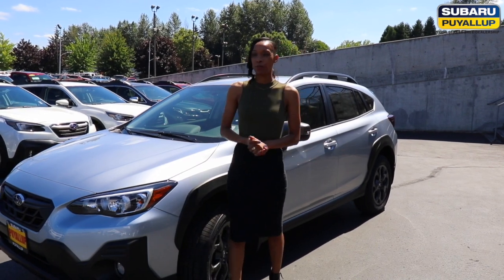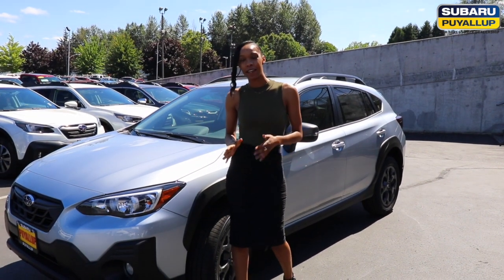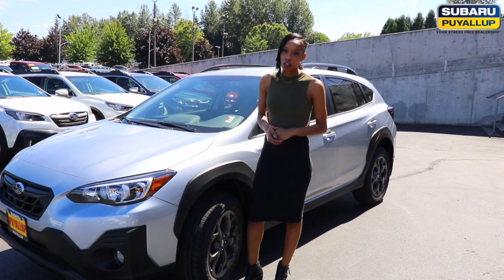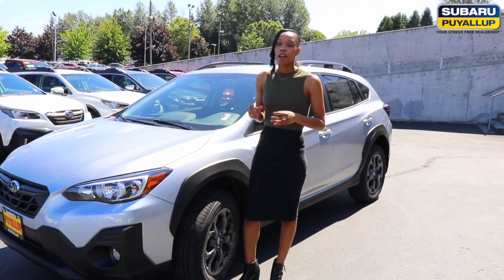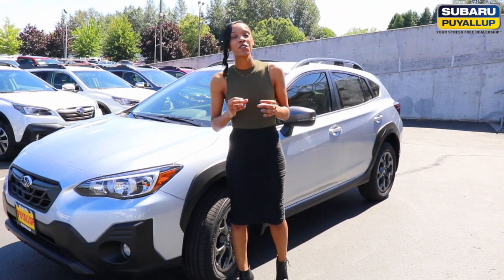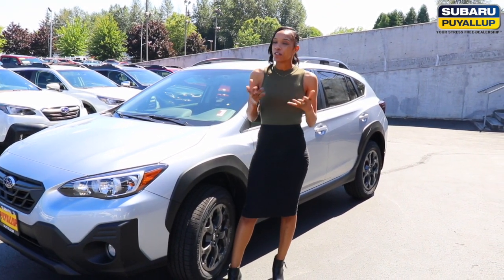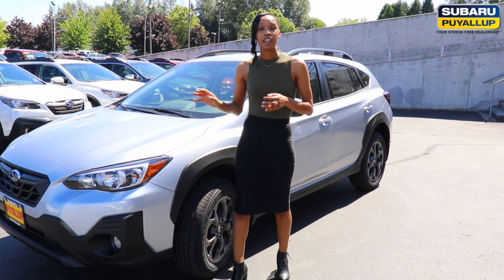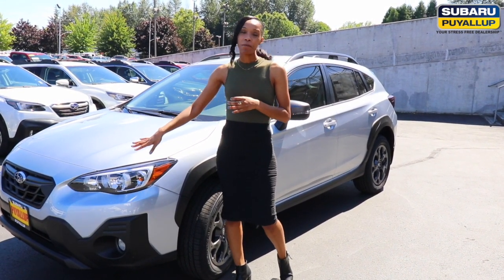ALL NEW 2021 Subaru Crosstrek Sport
Subaru of Puyallup is taking a look at the brand new 2021 Subaru Crosstrek Sport edition. This is the Subaru that will get you to your next adventure with StarTex® water-repellent upholstery, Sport grill and wheel arch moldings, and so much more! You can test out this Crosstrek with us today at Subaru of Puyallup near Tacoma, Washington! Subaru of Puyallup is a close drive from Tacoma, Olympia, Auburn, and Gig Harbor. Subaru of Puyallup - Your Stress Free Dealership!

Stress Free is everywhere at Subaru of Puyallup. From fresh baked cookies to massages while you wait, we are committed to delivering the best experience to our customers. At Subaru of Puyallup we offer complimentary oil changes with every vehicle purchase. We also supply a complimentary 90 day Stress Free warranty on most used vehicles. Stress Free up-front pricing on every vehicle on the lot and available through the website. "Stress Free" pricing means we have done the work for you. Visit us at Subaru of Puyallup and find out for yourself what "Stress Free" means!